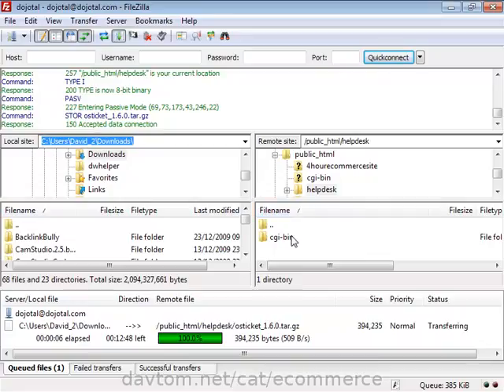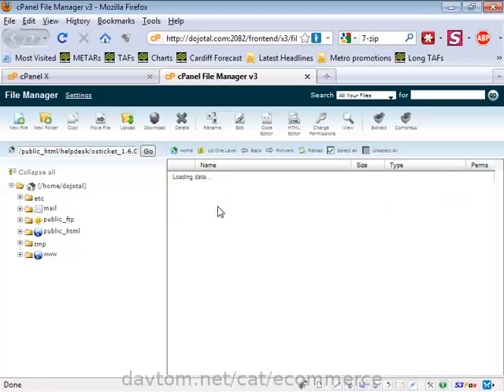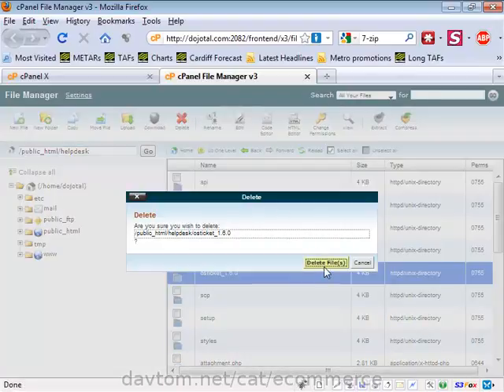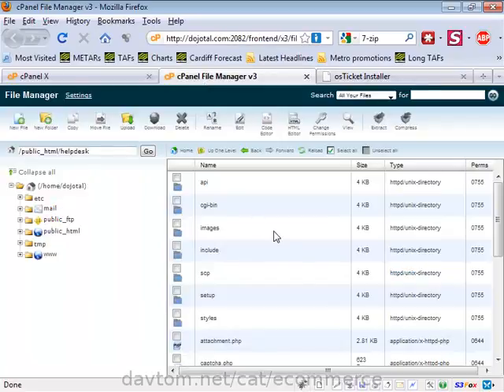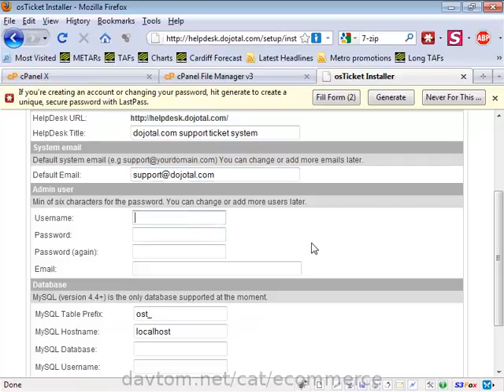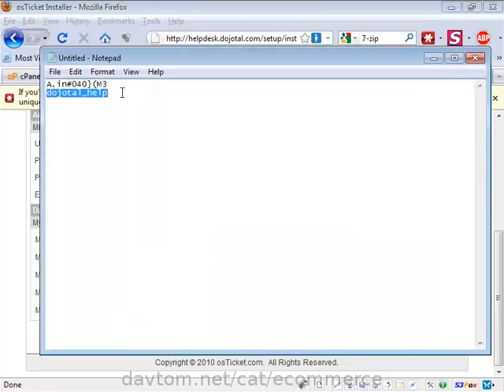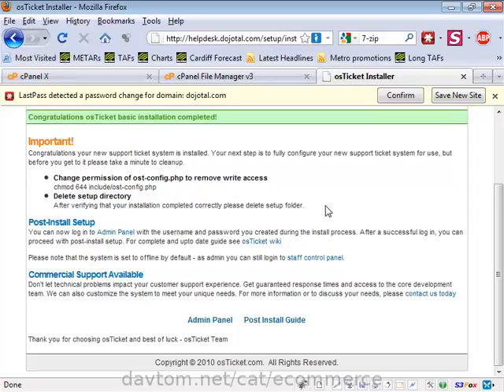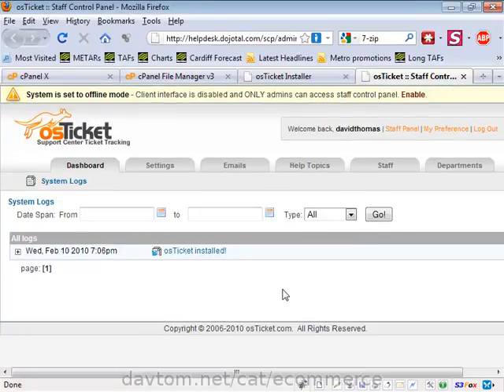E-Commerce Training: The 4-Hour E-Commerce Site Training Course Part 2: 7 Of 13